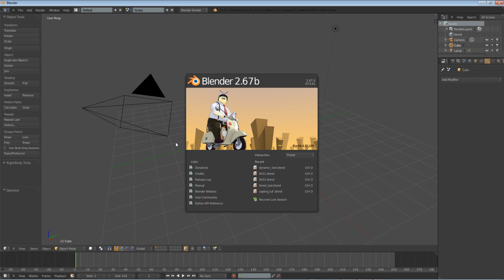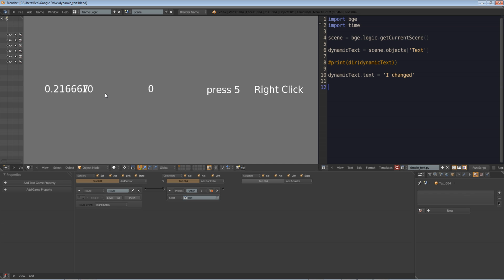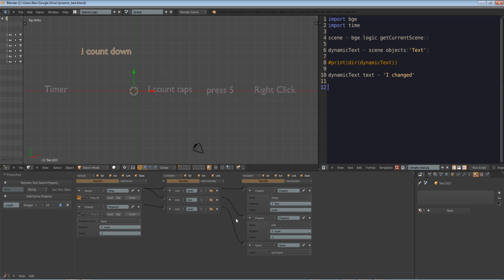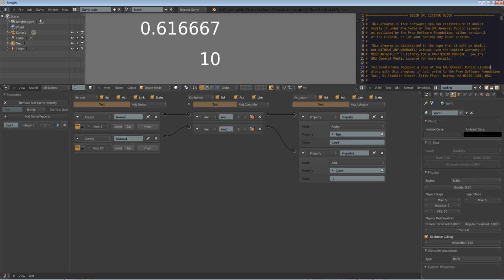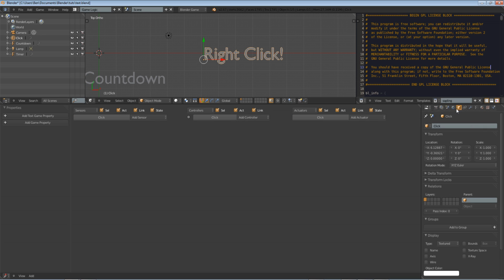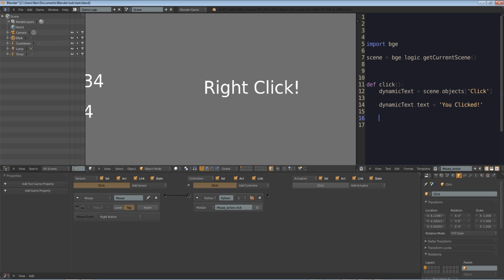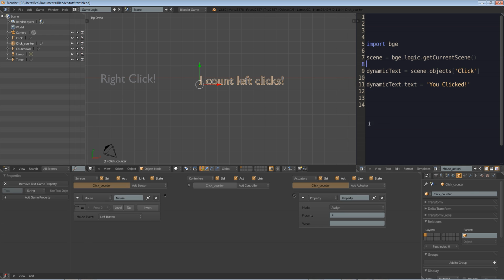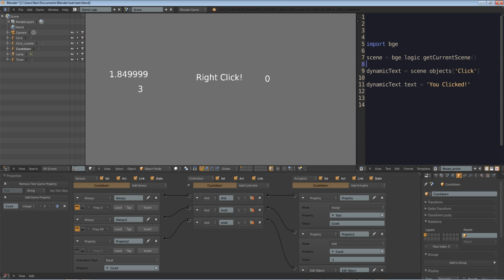Blender Tutorial: Dynamic Text in the Game Engine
Learn how to work with text in the Blender Game Engine.

Finished Script for the Right Click one:

import bge

scene = bge.logic.getCurrentScene()

dynamicText = scene.objects['Click']

dynamicText.text = 'You Clicked!'